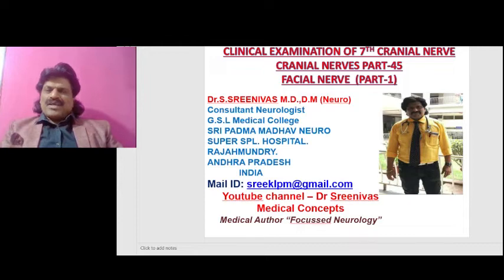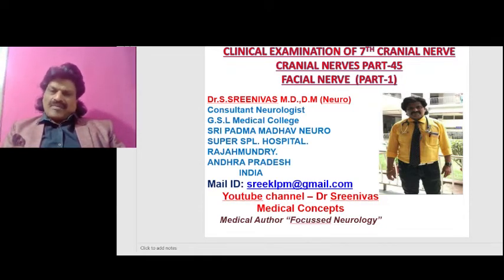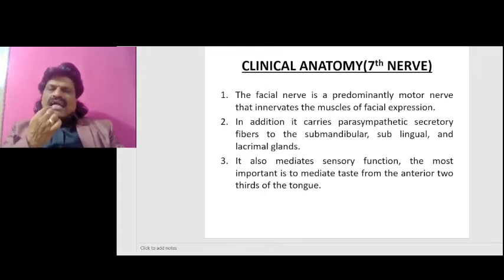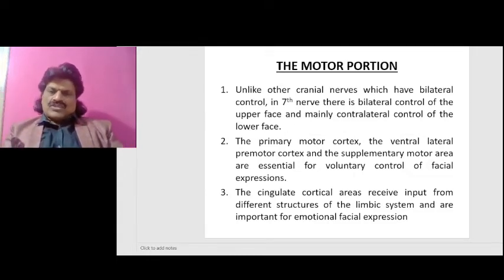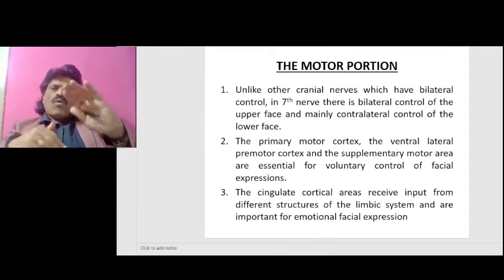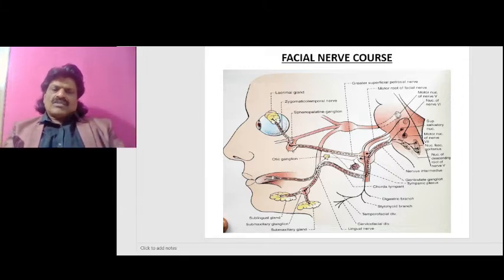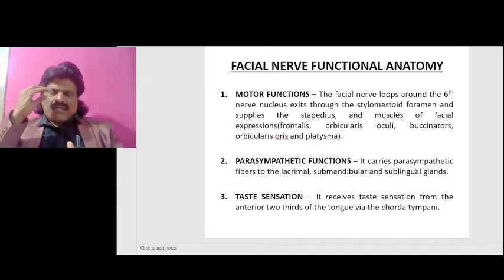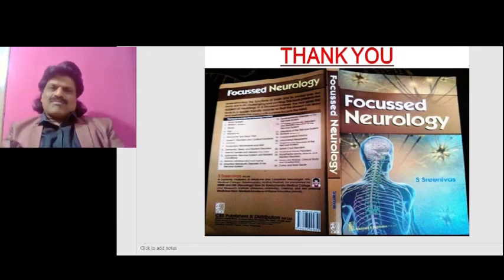CRANIAL NERVES - PART 45,CLINICAL ANATOMY OF 7th CRANIAL NERVE,FACIAL NERVE - PART 1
CLINICAL ANATOMY OF FACIAL NERVE EXPLAINED